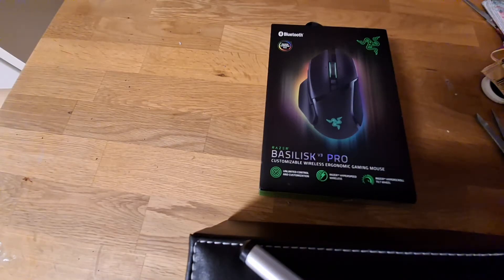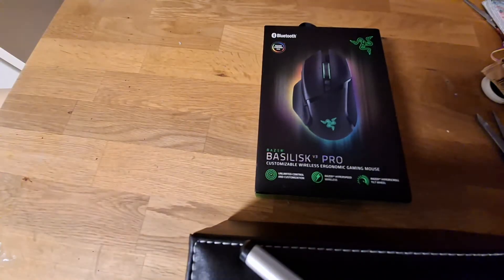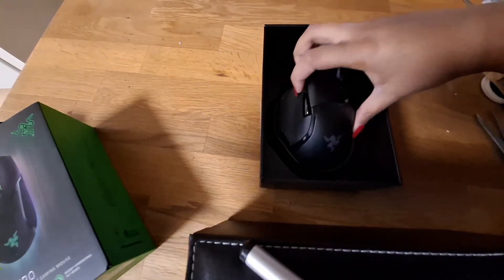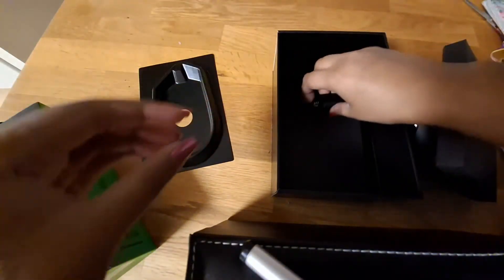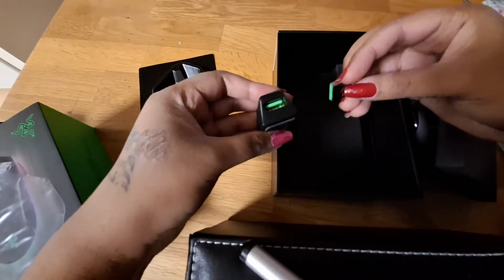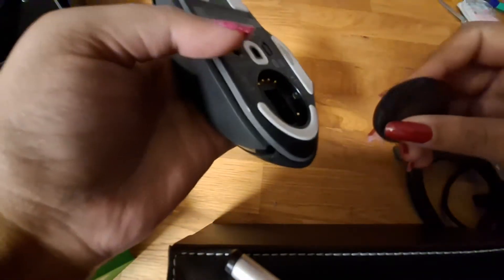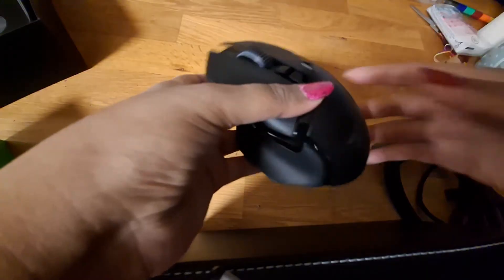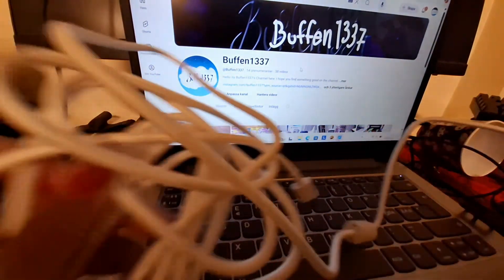4 Ways To Connect Razer BASILISK V3 Pro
This is My tutorial on how to connect this Mouse on a Tablet, Phone and off course an Computer. You can use Bluetooth, Dongle or even a cable either a usb C cable to an Usb C or a usb C cable to an Usb A. Your choice your way!